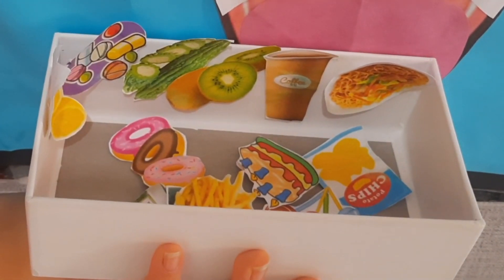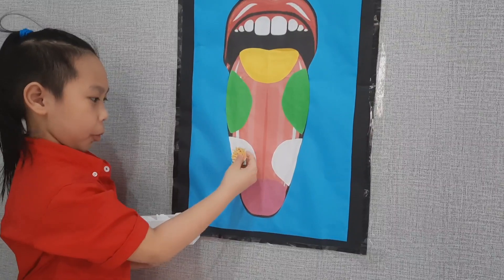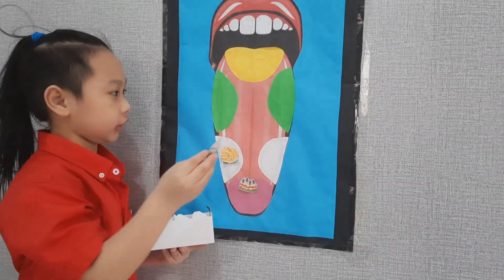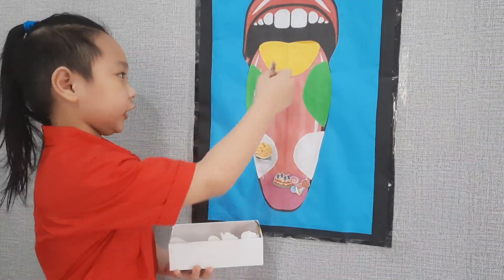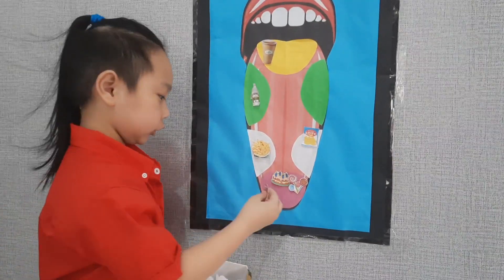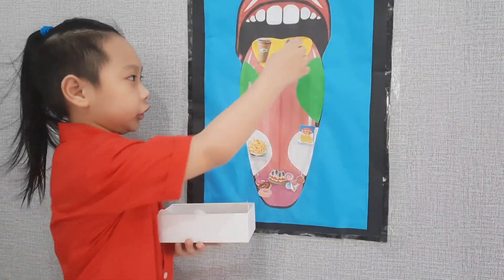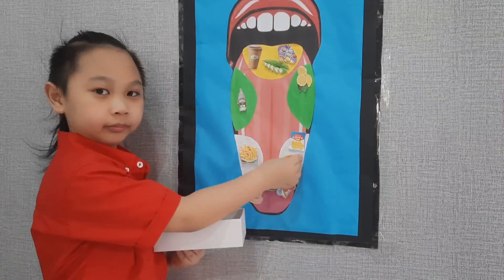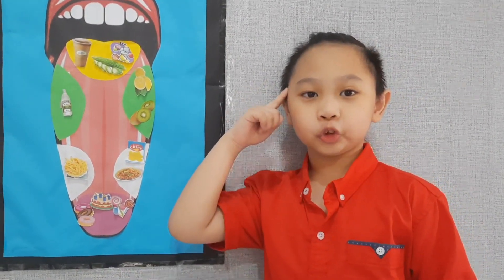TONGUE: Sense of Taste (Grade 3 - Science Project)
The tongue is our sense of taste that helps  determine the flavor and kinds of food that we eat.
3rd grader -Science performance task video.